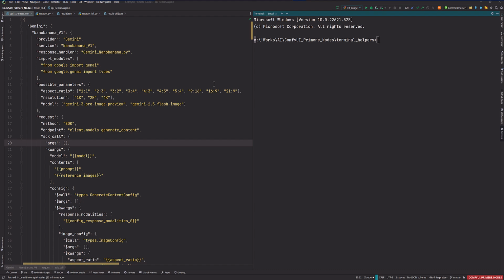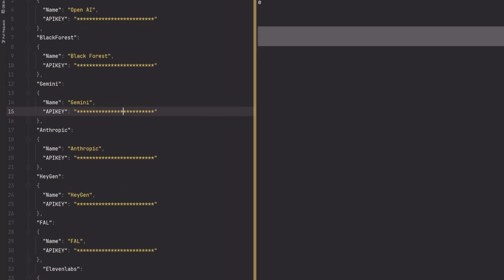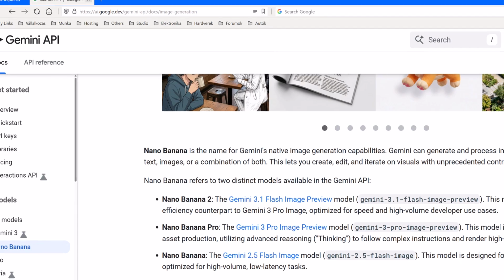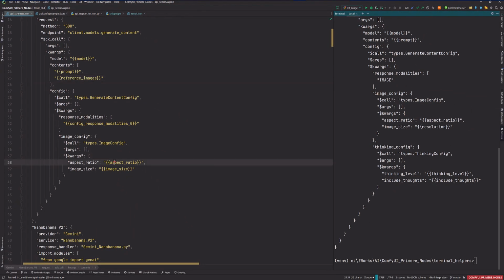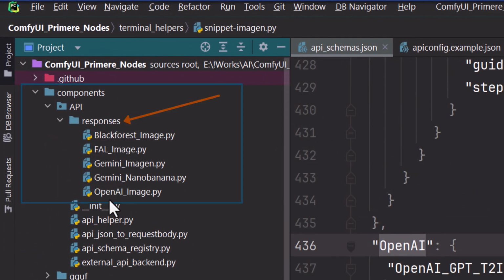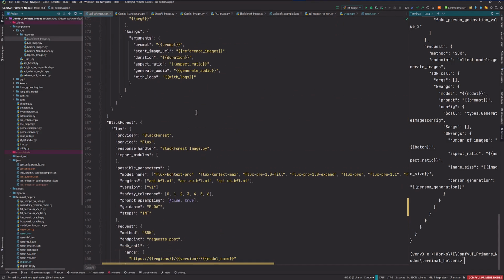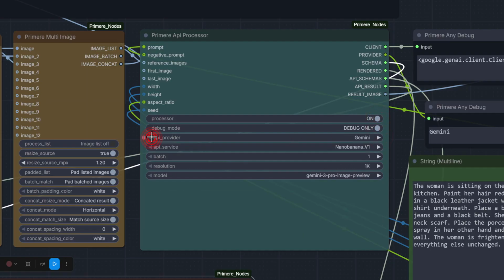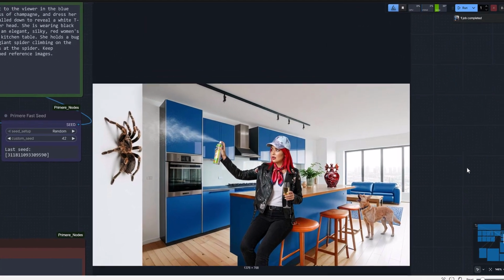Preview of universal API node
Comfyui node for any API access. Universal node controlled by external JSON file. the JSON control both front-end and back-end. Check the
ComfyUI_Primere_Nodes on GIT.